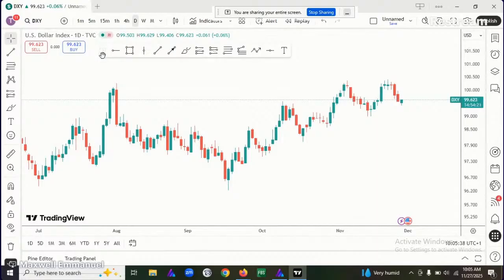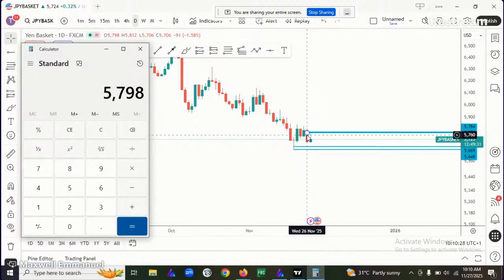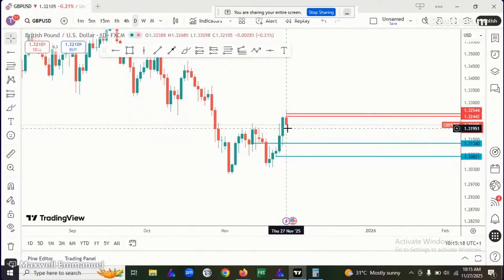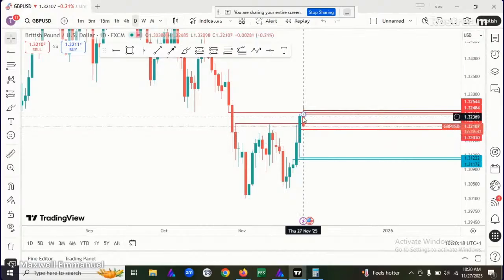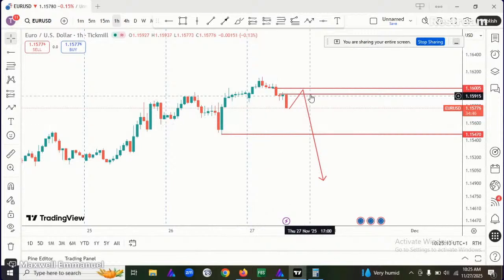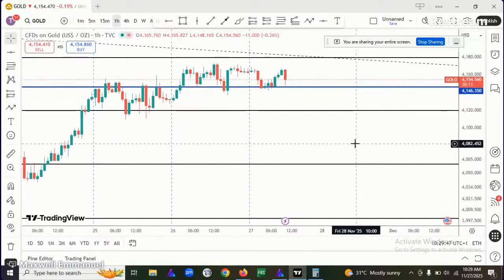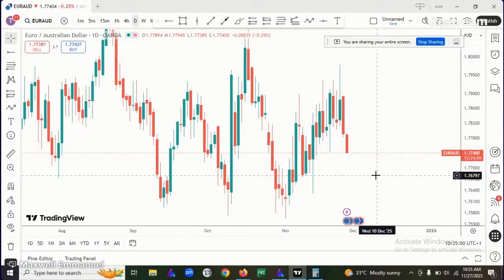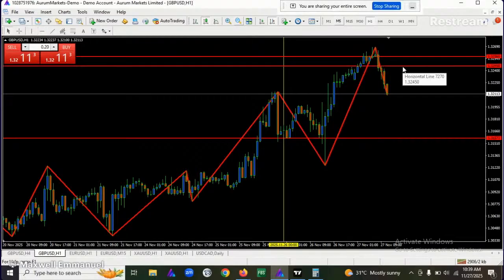Live Forex Market Analysis|27th November 2025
MENTORSHIP 👇
WHATSAPP FOR ONE ON ONE MENTORSHIP 👇